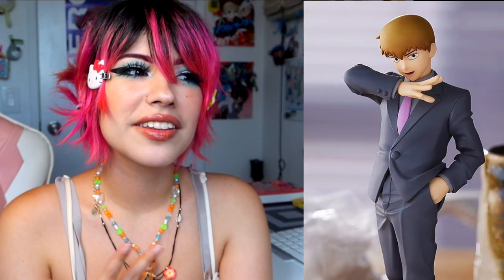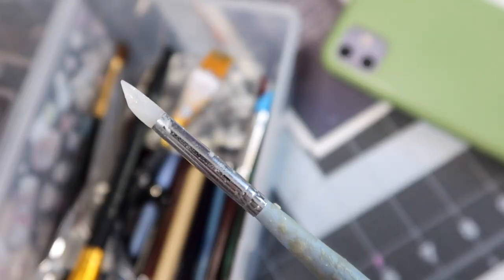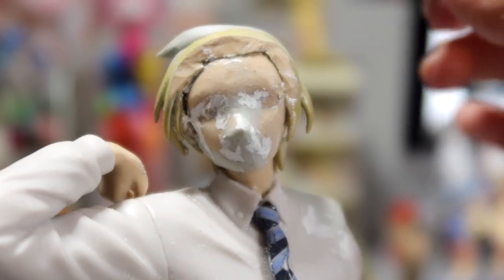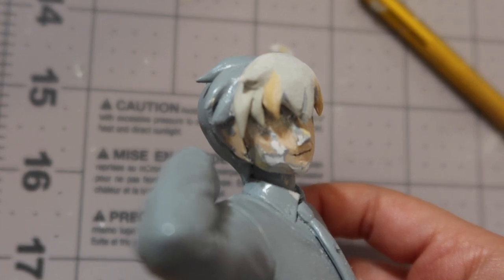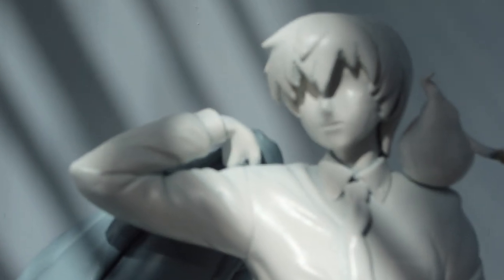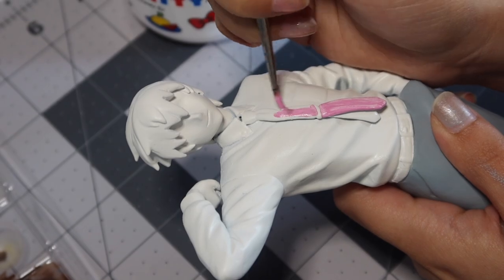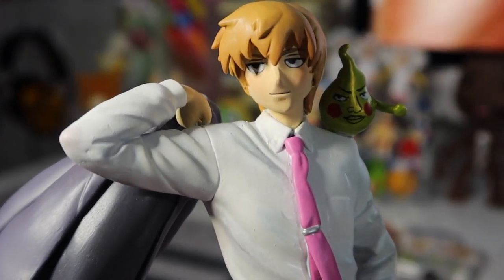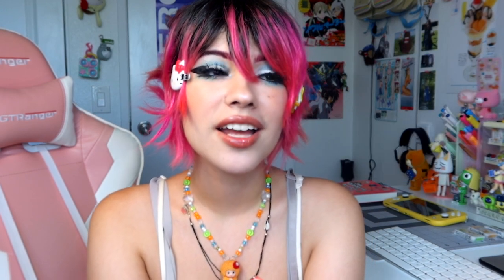Making A Reigen Arataka Figure - Mob Psycho 100 Figure custom!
Bought a prize figure and turned him into the internets baby girl
LINKS
Garagekit making book

Music
Mob chior- Mob psychoo 100 op 3
Jet Grind Radio Soundtrack - Humming the Bassline
Little Big Planet- Orb of Dreamers
Carly doesn't know why - telan devik